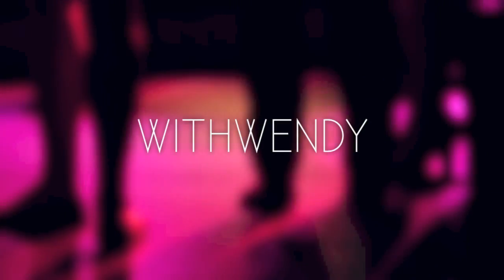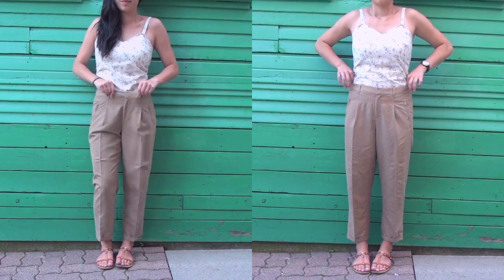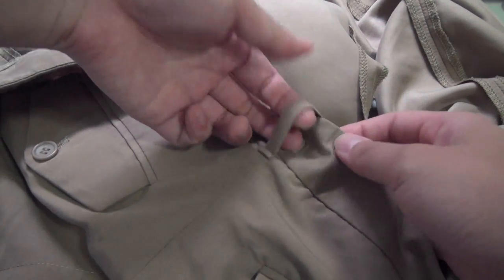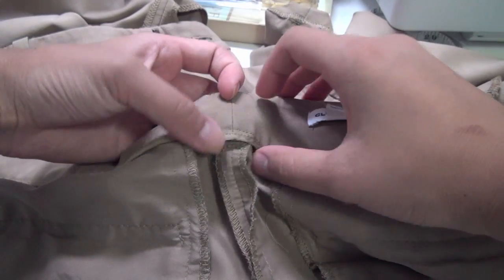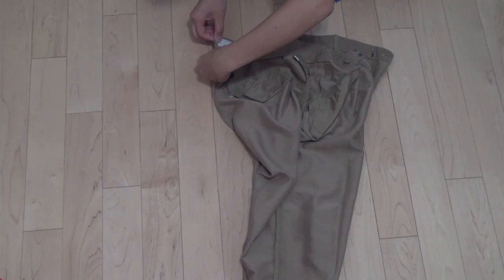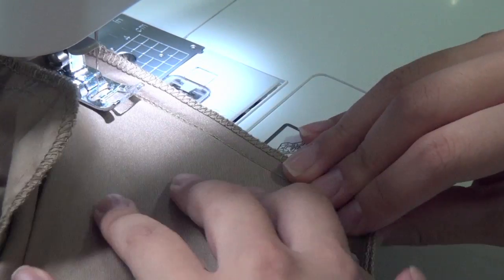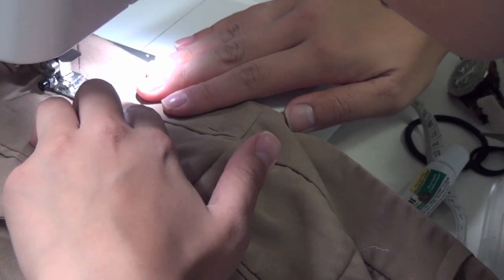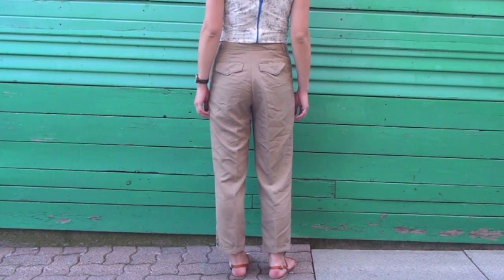How to Downsize a Pair of Pants | WITHWENDY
This is how I downsize pants, looks professional and hard to tell they were tailored! Works for shorts and/or pants to make the waistband fit better.

More pant-tailoring videos!